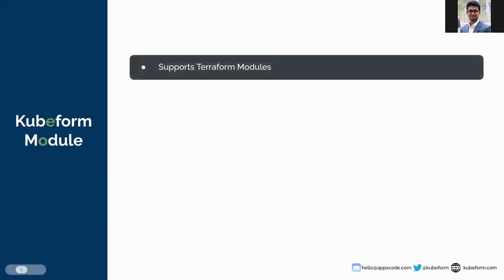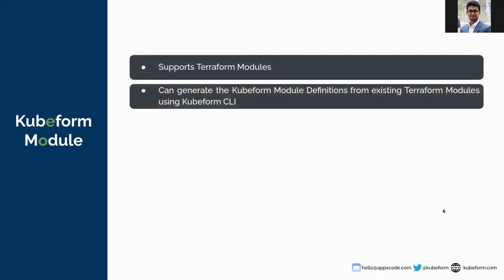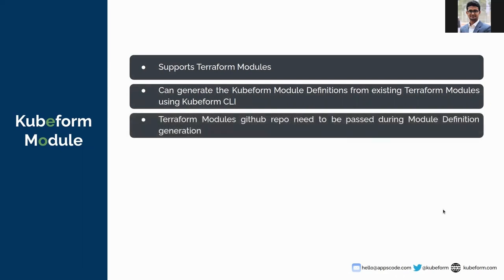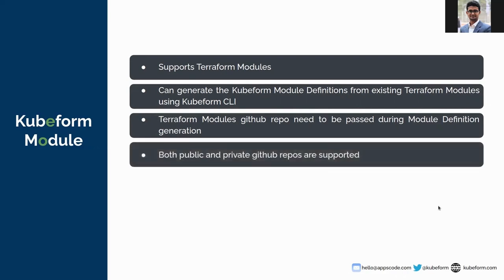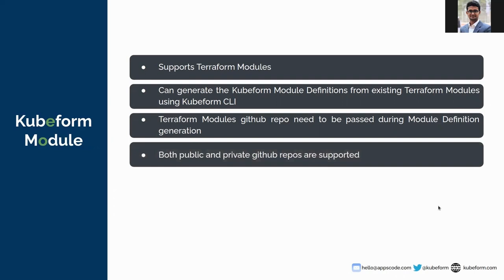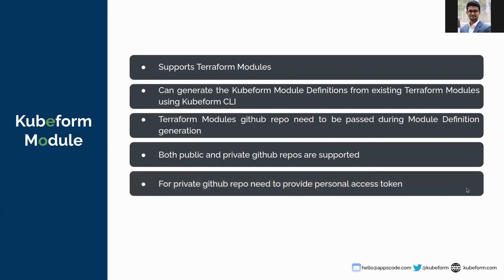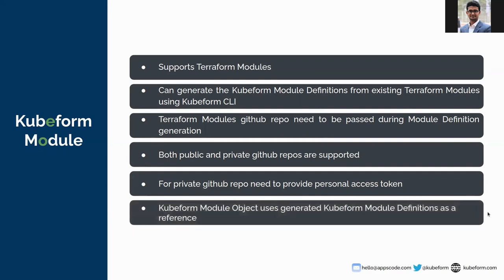Introduction to Kubeform Module | Provision cloud resourcesusing Kubernetes CRDs & Terraform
In this video, We introduce Kubeform Module to you, which basically gives the Terraform Module Support in Kubeform.

Kubeform by AppsCode is a Kubernetes controller for provisioning and managing cloud or on-prem resources using terraform providers. Kubeform provides Kubernetes CRDs for Terraform resources so that you can manage any cloud infrastructure in a Kubernetes native way. Kubeform is built on Terraform, so you can rely on Kubeform as much as you rely on terraform, you just have to write a CRD for cloud infrastructure, then apply it and Kubeform will create the cloud resource for you. Kubeform supports 24 cloud providers, which cover almost all top cloud providers. Some of the top cloud providers are here like AWS, Google Cloud, Microsoft Azure, Digital Ocean, Linode, Equinix metal, etc.

▬▬▬▬▬▬▬▬ Useful Links 🛠   ▬▬▬▬▬▬▬